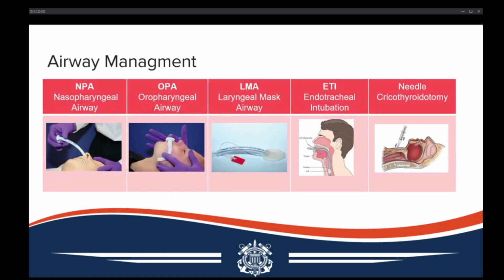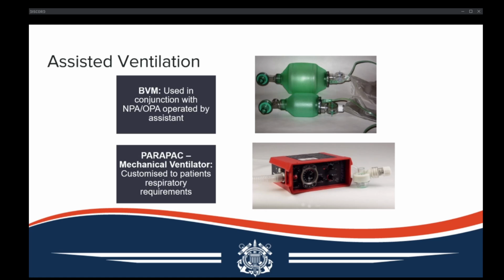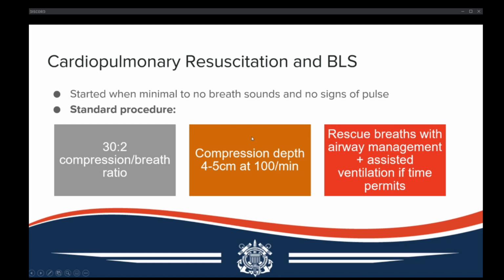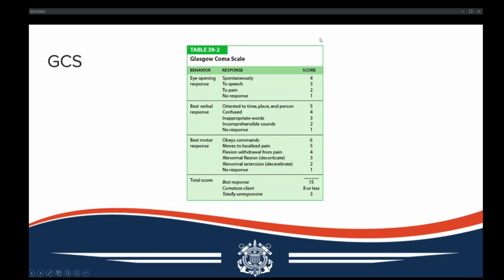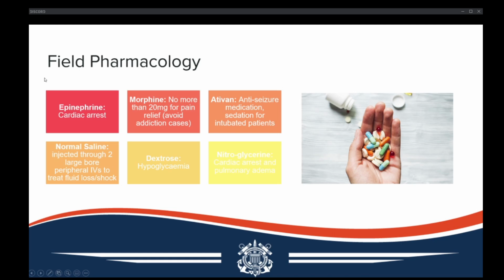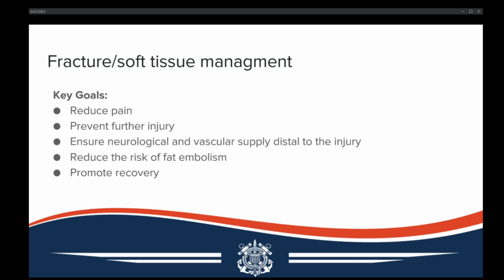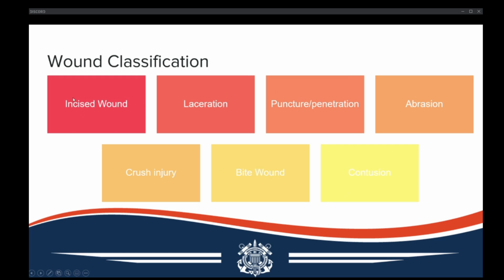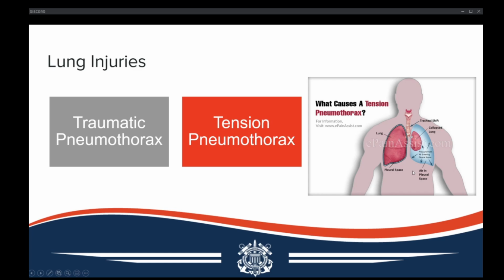Rookery Roleplay FiveM -- Coast Guard Medical Training Part 2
This is Rookeryrp -- Coast Guard EMS Training Program Part 2.  We are a roleplay Community  and focus on the fun..